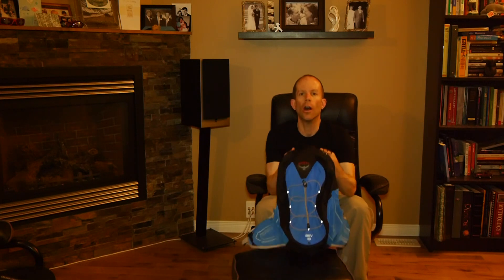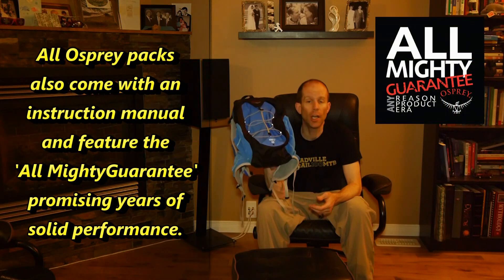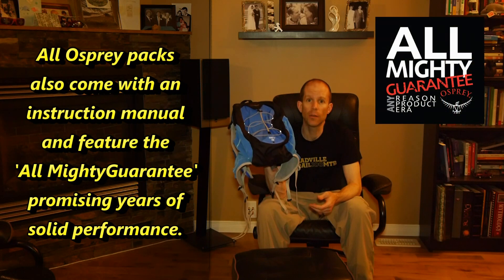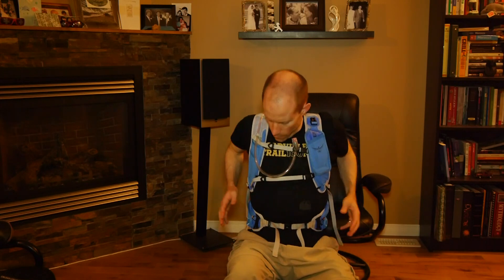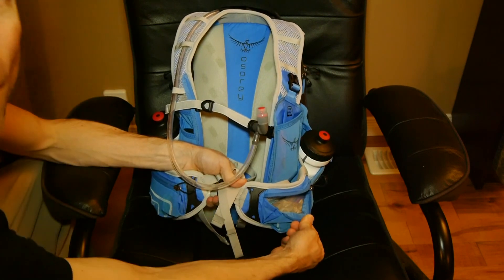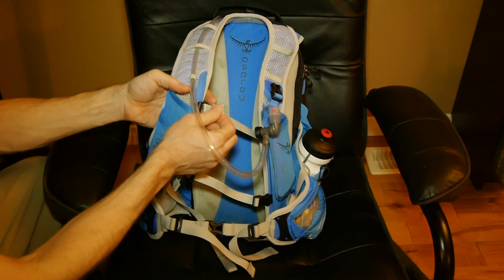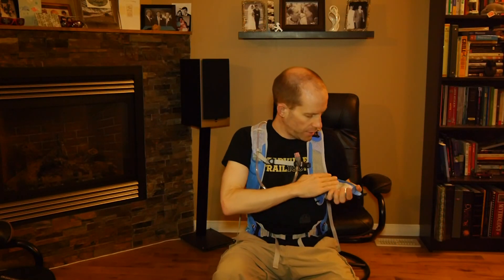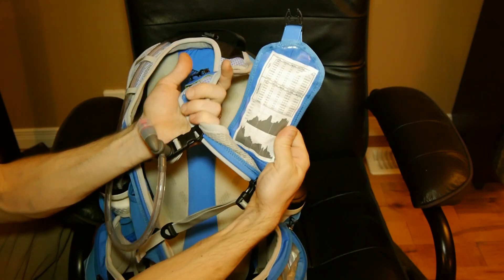Osprey Rev 18 Pack Tested + Reviewed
ActiveSteve recently tried out Osprey Packs newest trail running / multisport backpack, the Rev series, to see how it stacked up. This pack seems perfectly suited to shorter adventure races (up to 24 hours) and long days of training where you need extra gear. Watch this review to learn all the features and see what he thought.